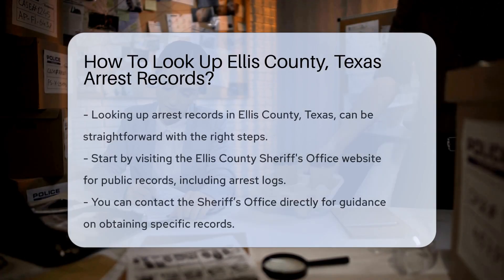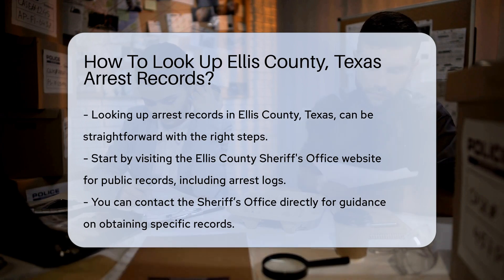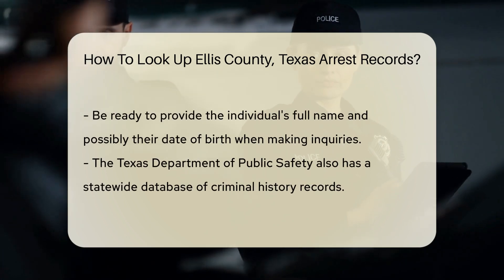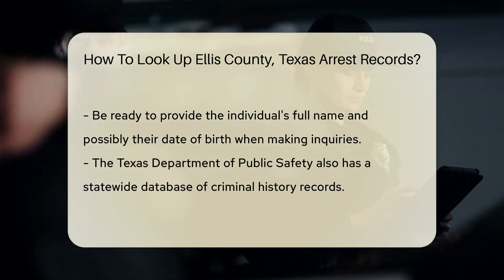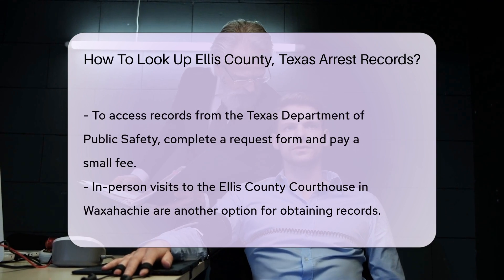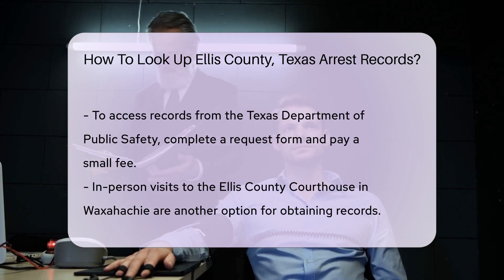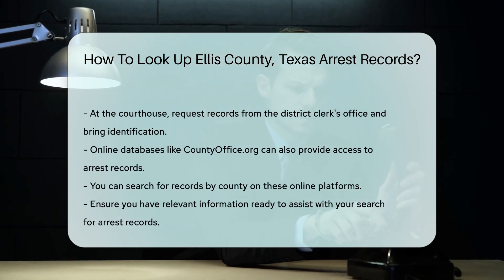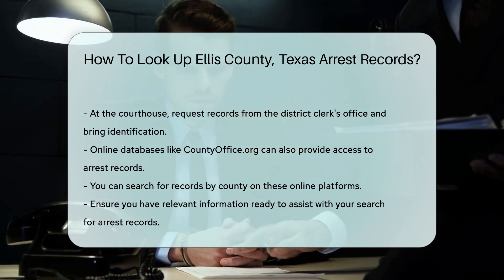How To Look Up Ellis County, Texas Arrest Records? - CountyOffice.org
How To Look Up Ellis County, Texas Arrest Records? Have you ever wanted to learn how to look up arrest records in Ellis County, Texas? In this detailed guide, we will walk you through the various methods you can use to access this information. Whether you prefer online searches or in-person visits, we've got you covered. Watch the video to discover how you can easily find Ellis County arrest records by utilizing resources like the Ellis County Sheriff's Office website, contacting the Sheriff’s Office directly, checking the Texas Department of Public Safety website, visiting the Ellis County Courthouse, and utilizing online databases like CountyOffice.org. Stay informed and empowered by understanding how to access public records effectively.